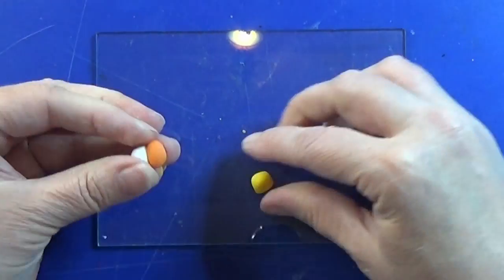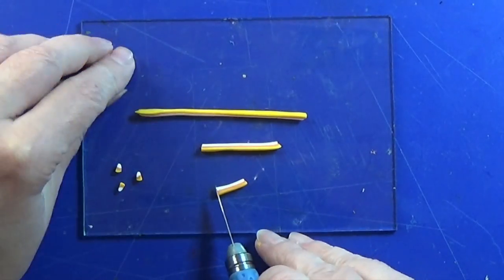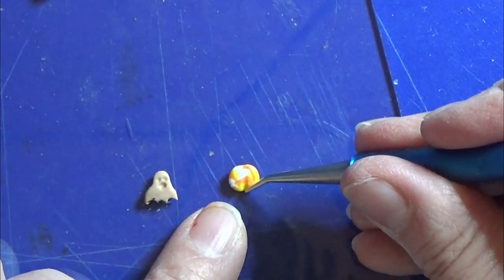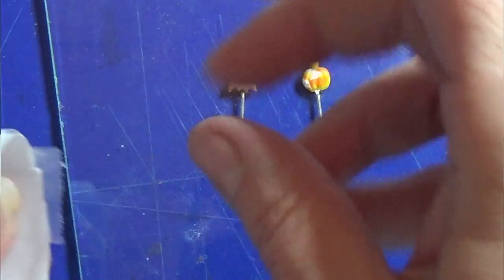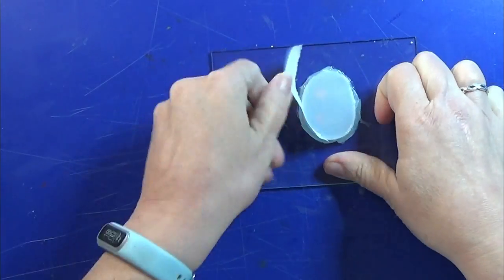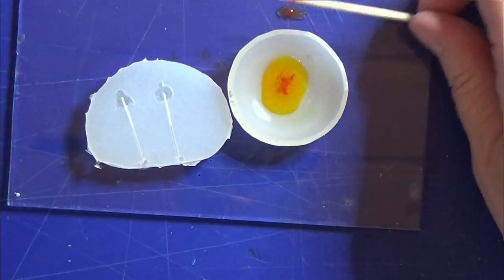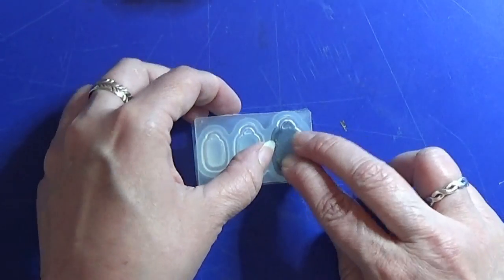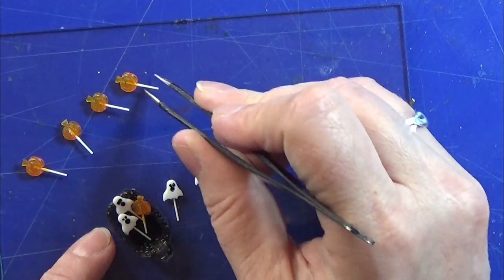Polymer Clay Miniature - Halloween Candy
Halloween Candy made of polymer clay - fimo/cernit-  and UV resin  in 1:12